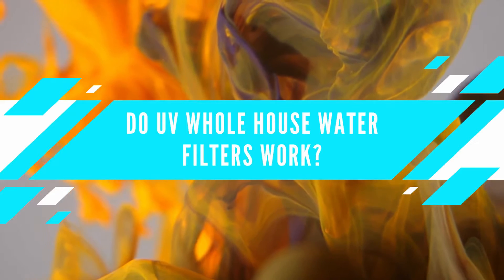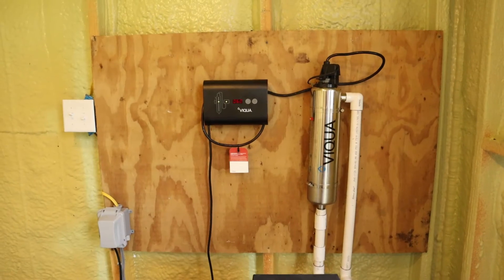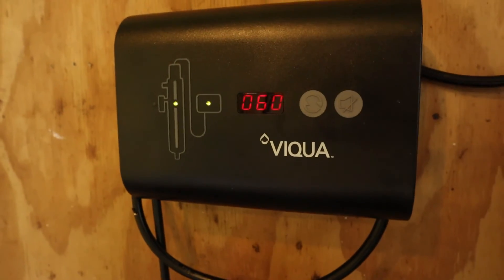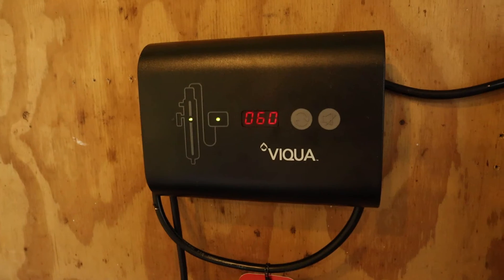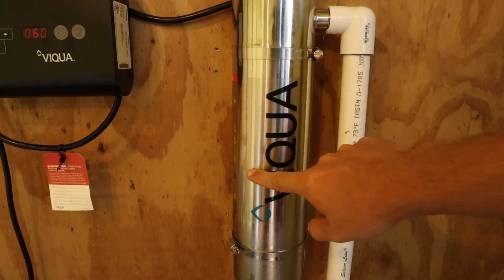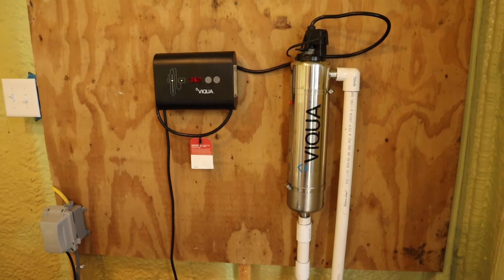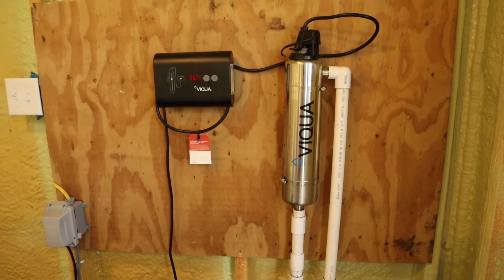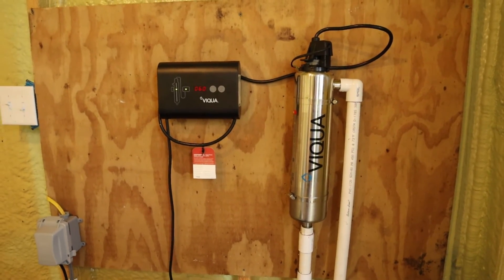Viqua UV Light Water Filter | How To Get Rid of Bacteria In Well Water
In this video I talk about and show you a UV light water filter that I have on my well in order to get bacteria out.  UV light filters are one of the most advanced ways to kill bacteria and other microorganisms such as giardia and cryptosporidium.  I will explain what UV light filters do, give a quick run down of how one works and is installed, and give a review of the UV light system that I installed.  Being able to disinfect your well water without using chemicals is ideal in most cases.